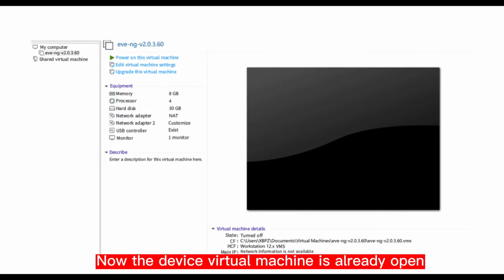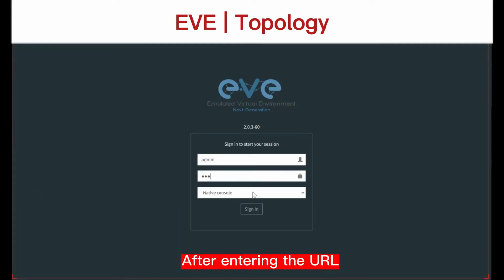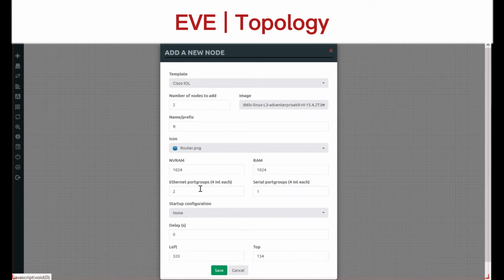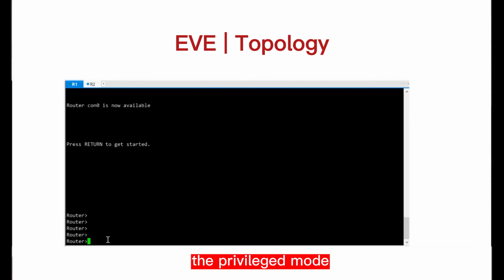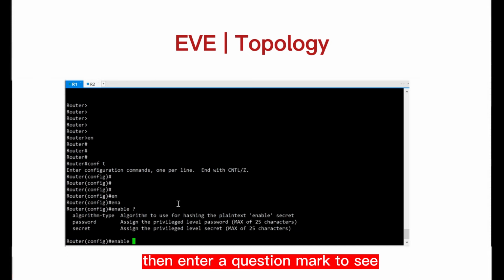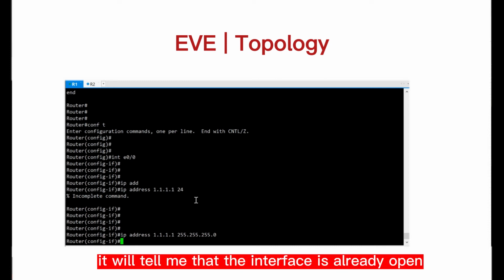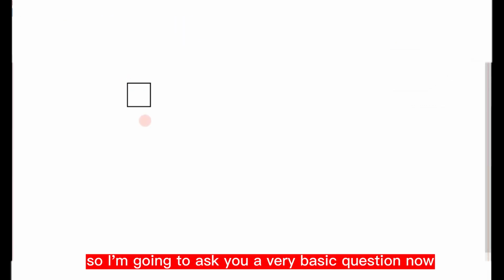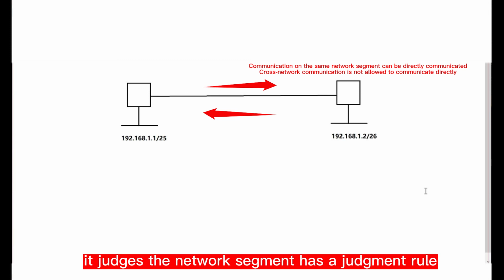Free CCNA200-301 Tutorial 9. ARP and ICMP